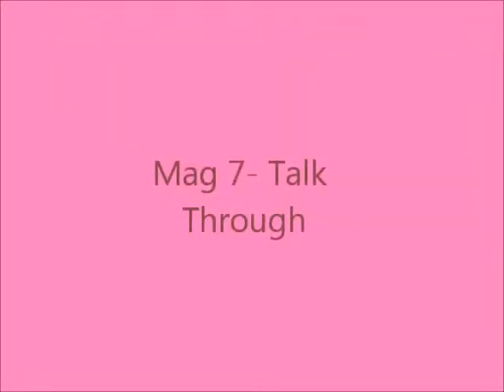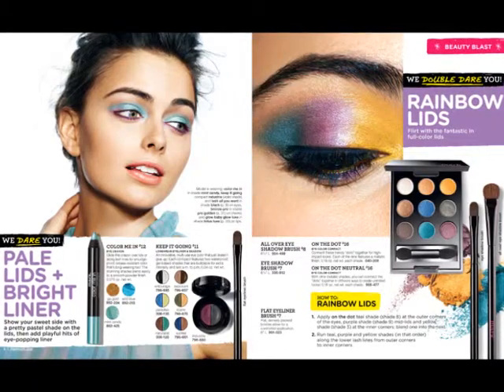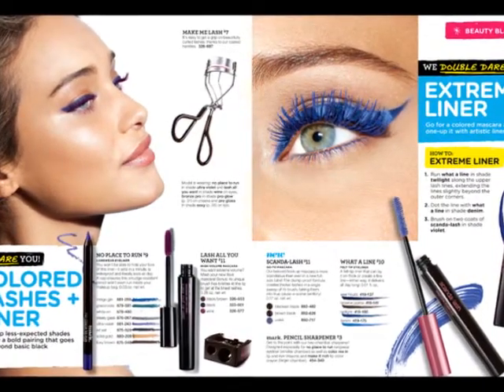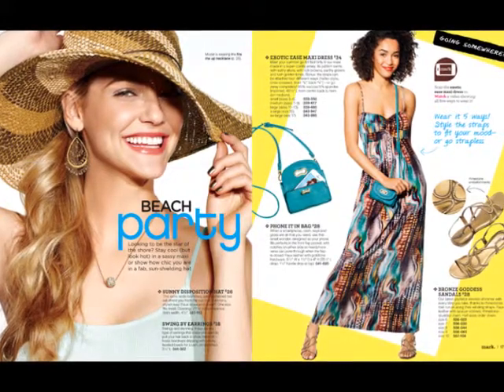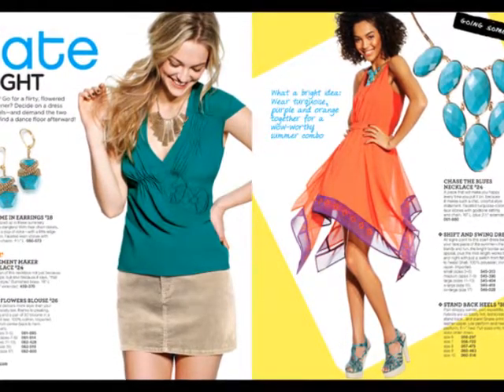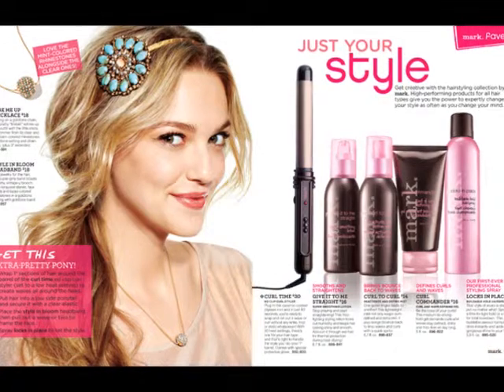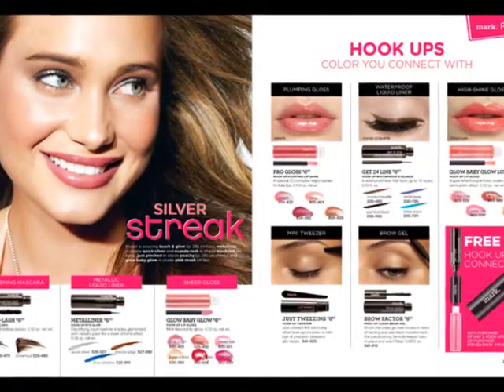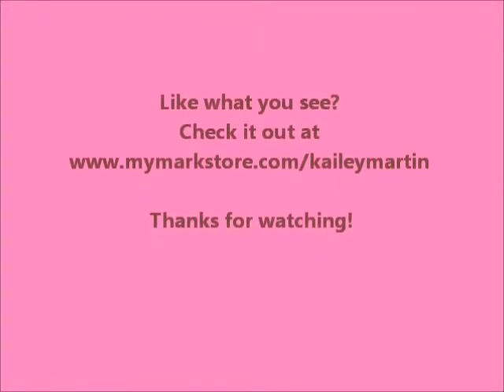Mag 7 Talk- Through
ravenclawxx